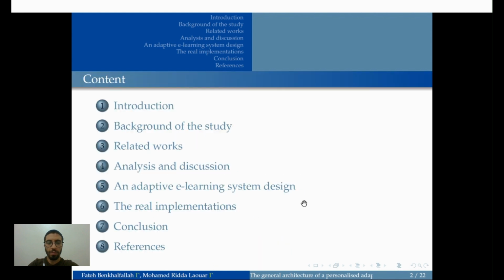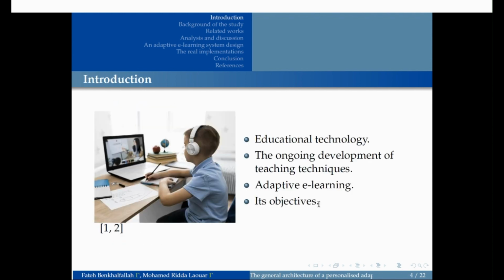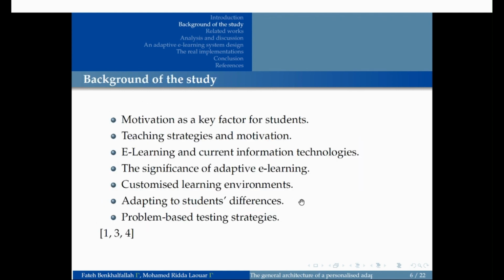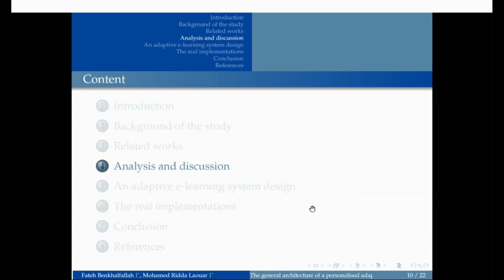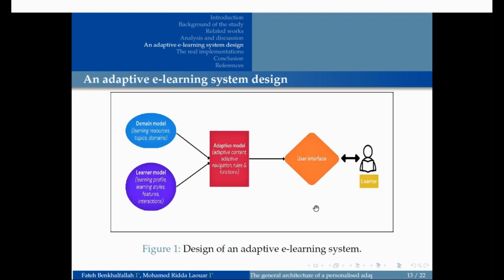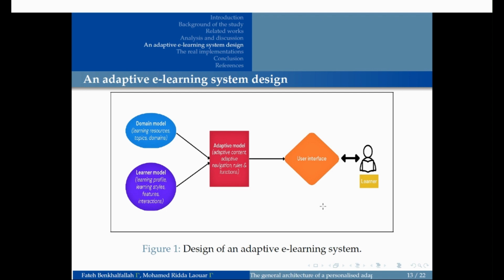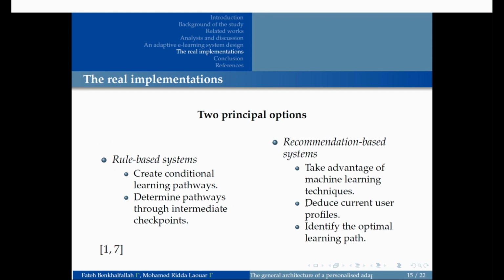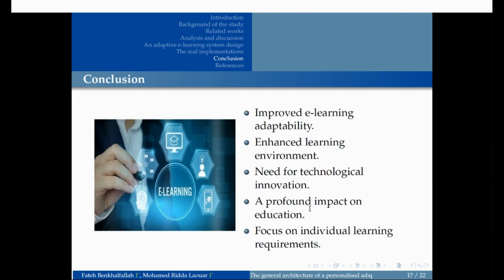#10 NCASAM 2023 Oral Fateh Benkhalfallah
Mr. Fateh Benkhalfallah "Laboratory of mathematics, informatics and systems (LAMIS) Faculty of Exact Sciences and Natural and Life Sciences
Echahid Cheikh Larbi Tebessi University Tebessa, Algeria"

Paper title: The general architecture of a personalised adaptive e-learning system

Abstract:
Today, the world is undergoing a rapid and unprecedented qualitative and quantitative development in the field of information and communication technologies, as it has affected all areas, and among the most important of these areas is education, which has made great leaps in taking advantage of this immense technological revolution that transcends the constraints of time and place, as new educational methods have emerged such as adaptive e-learning. Adaptive e-learning systems are a fundamental and crucial requirement to keep pace with modern changes and transformations, as they provide a personalised education that uniquely responds to the needs, requirements and characteristics of each learner, offering them a more effective tailored pedagogical approach, and an impactful educational experience that has the characteristic of sustainability, which leads to and contributes to improved and enhanced learning outcomes. The main purpose of this paper is to provide the background of theory and methodology on the latest adaptive e-learning systems by reviewing, discussing and analysing some of these systems with a focus on the significance and effectiveness of the use of learning methods in the adaptive learning process, besides highlighting the structure and architecture of this attributed system, as well as the practical implementations, referring to some future insights and recommendations that will be useful for researchers.